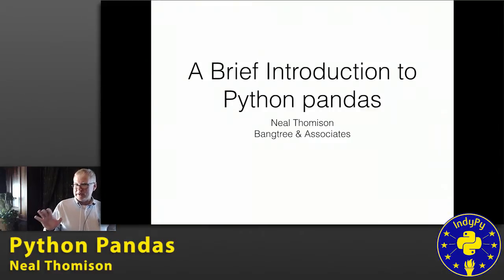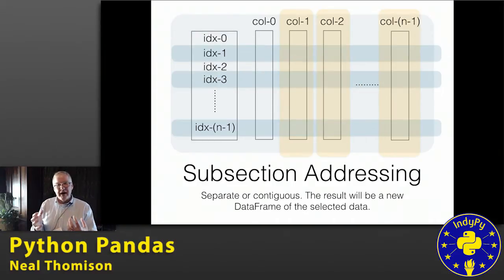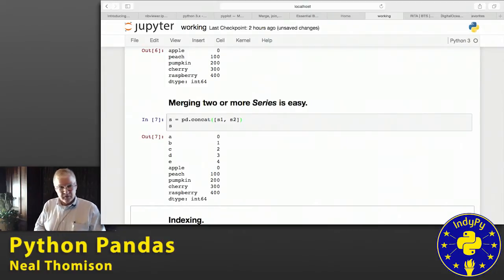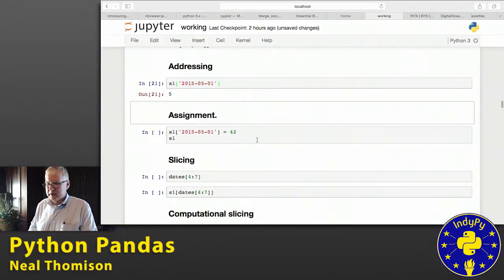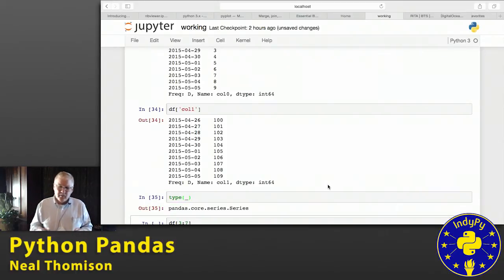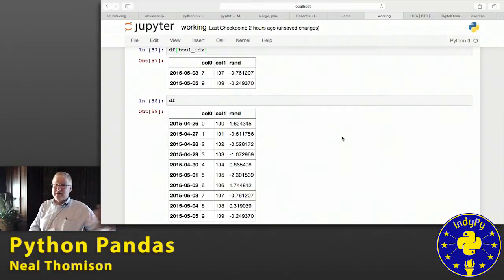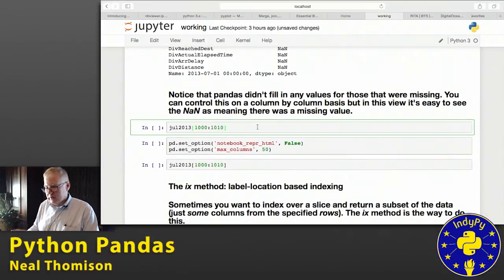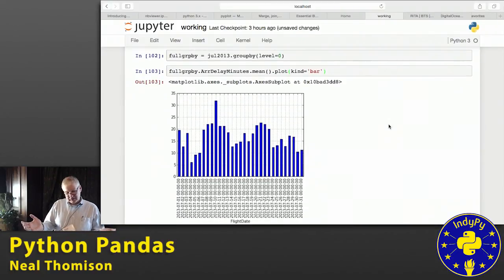Python pandas - Data Exploration the Python Way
by Neal Thomison, Owner and Consultant, Bangtree & Associates

Neal ThomisonPowerful tools can make the difference between an effort's success or failure. And when that effort involves data exploration and analysis is nice to have pandas in your toolkit! pandas provides high-level data analysis tooling that is both flexible and performant. Leveraging Python and the Python ecosystem, pandas allows you to work efficiently with series and tabular data in a way your already use to: the Python way. This talk will provide an introduction to the concepts behind pandas and then use some real-world data to illustrate how you use it. These concepts will include: how to handle missing values; data indexing and slicing; how to aggregate and align data; the practical matters around reading and saving data; and handling time-series.